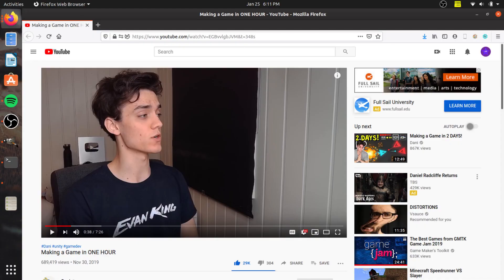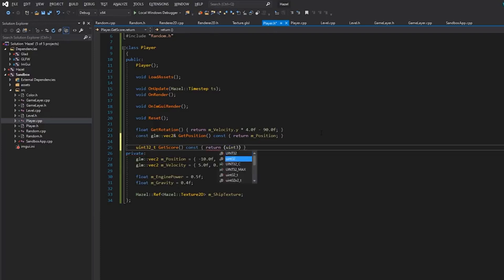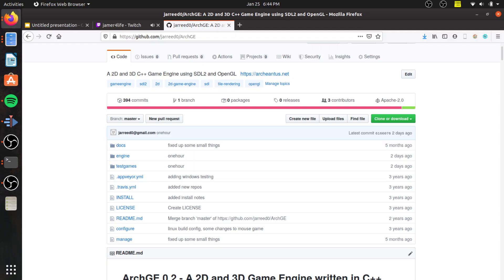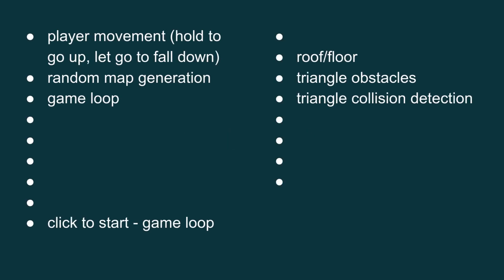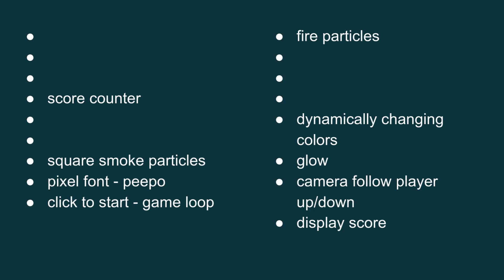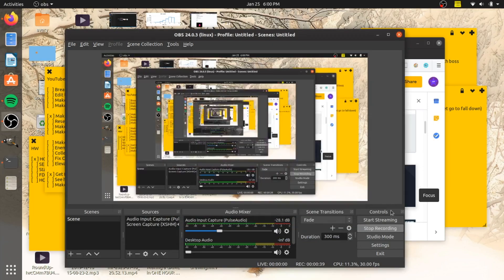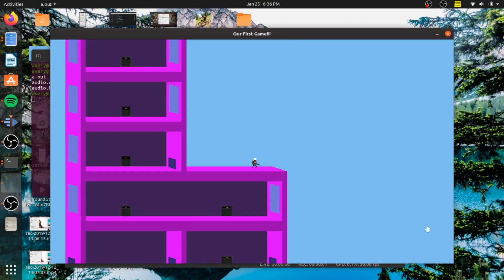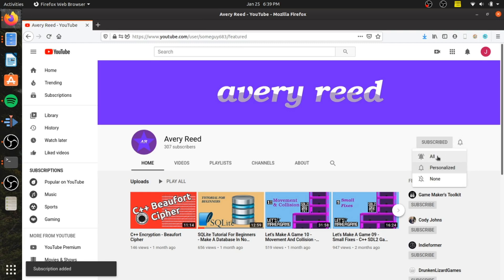Making a GAME in ONE HOUR using MY ENGINE